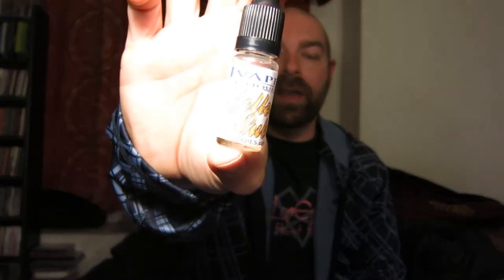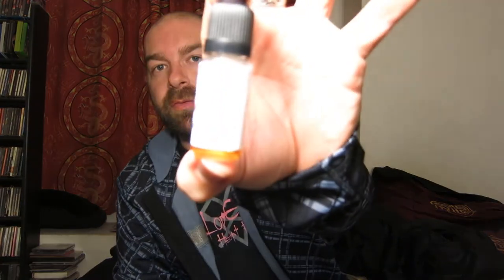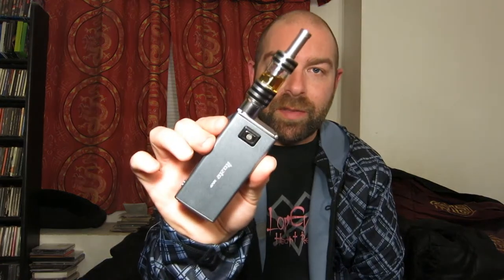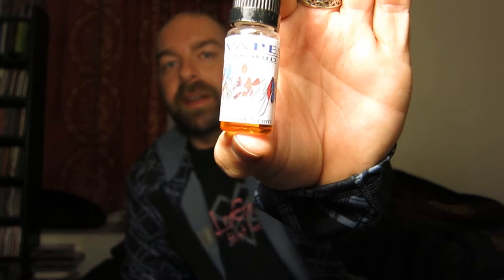5 More From JVapes.com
These are my opinions on some ejuice I was sent from JVapes.com.  I tried to paint a clear picture of what I was tasting to the best of my ability.  Ejuice reviews are always touch because what one person tastes, another may not.  To take these reviews with a grain of salt and use them as a rough idea of what to expect.